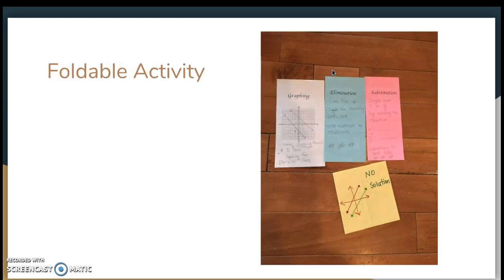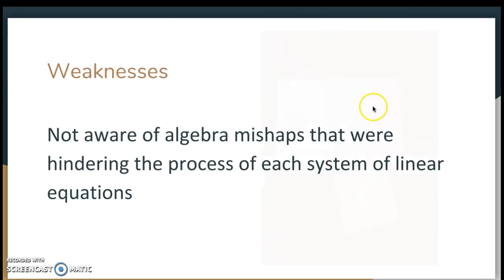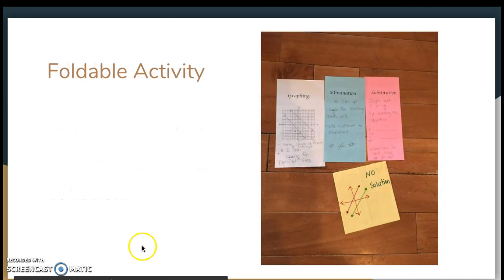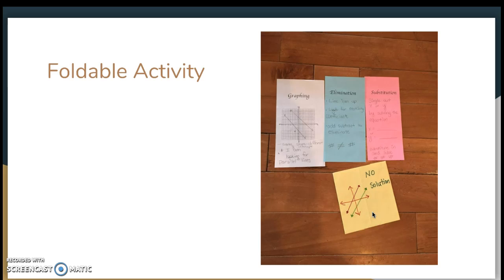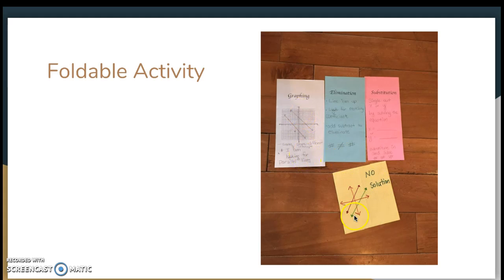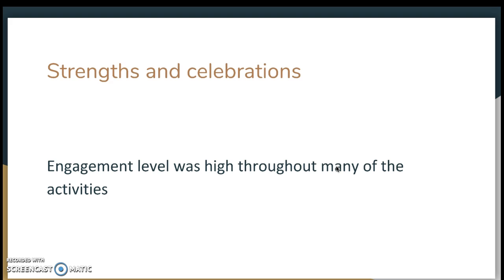Part 3 - Professional Portfolio